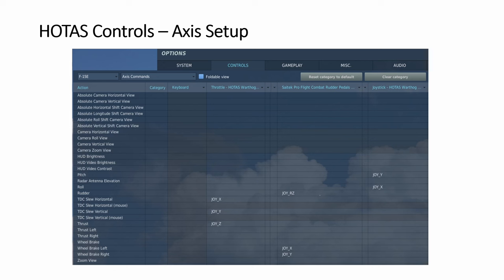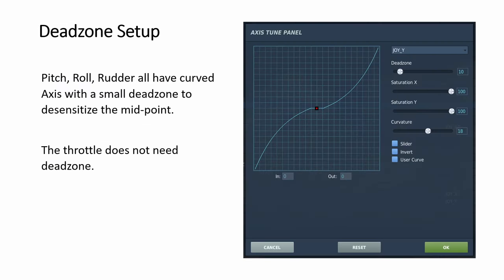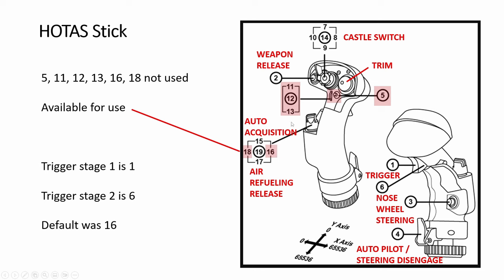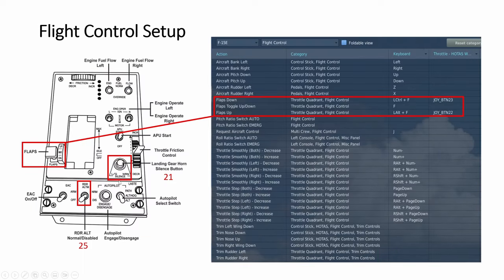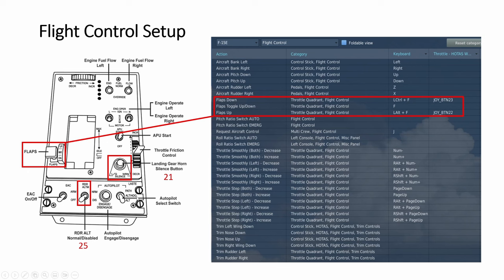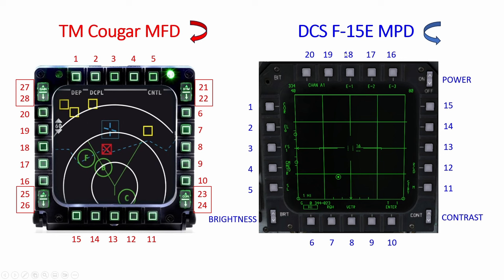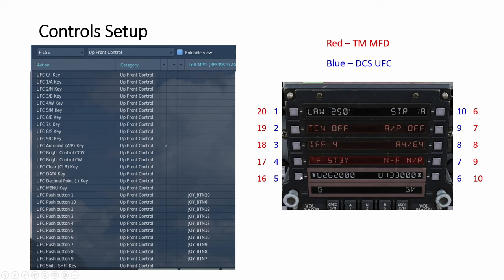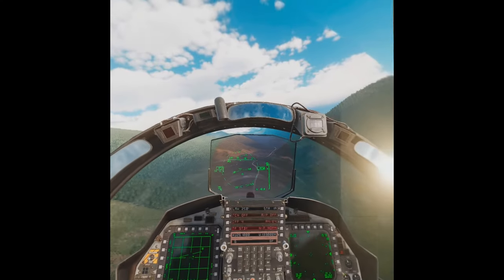Episode 28 How to set up DCS Controls for HOTAS and MFD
Every choice of HOTAS hardware and aircraft need to be mapped correctly in DCS Contorls setup page. MFDs too.